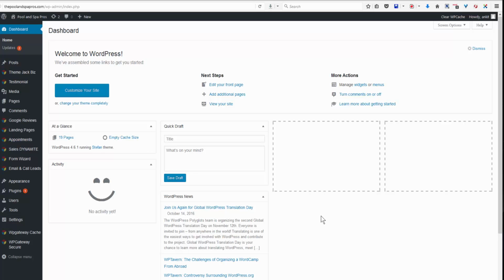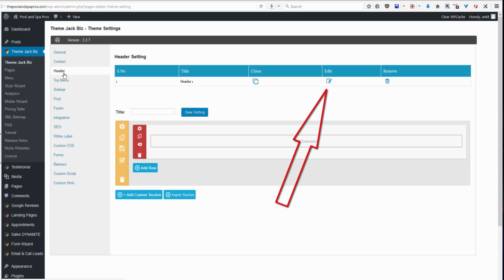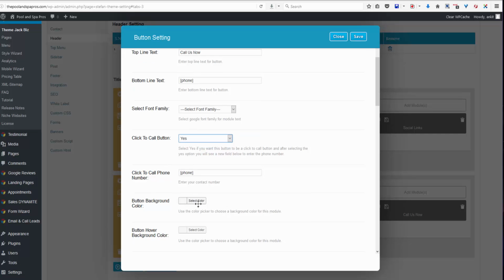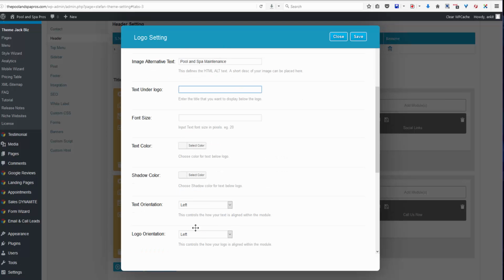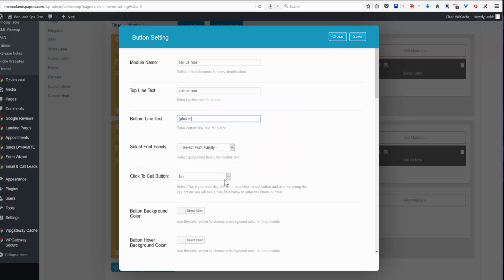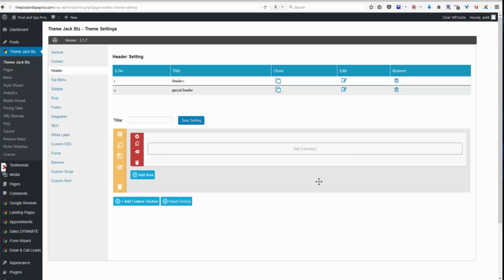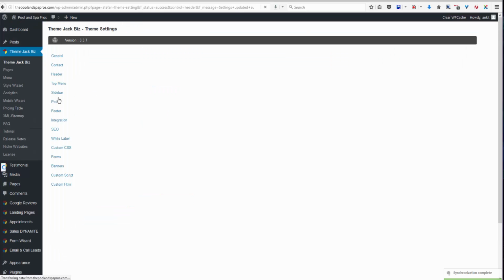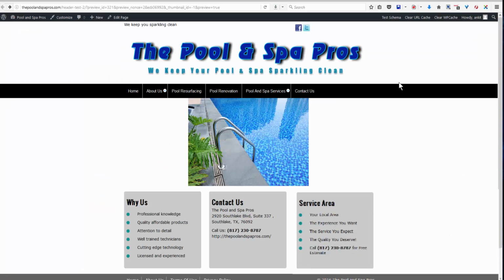Header / Fixed Section Editing